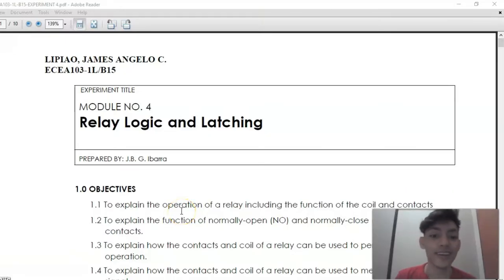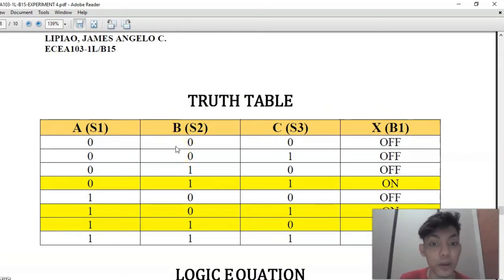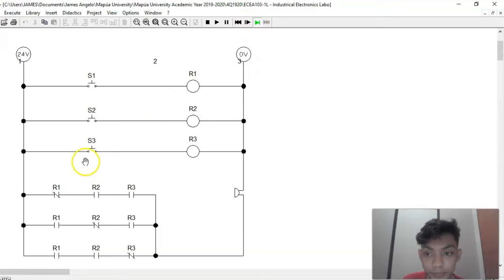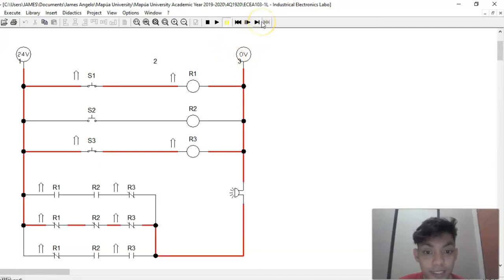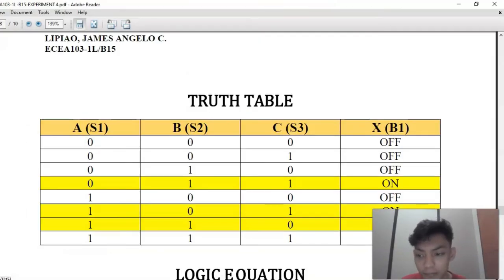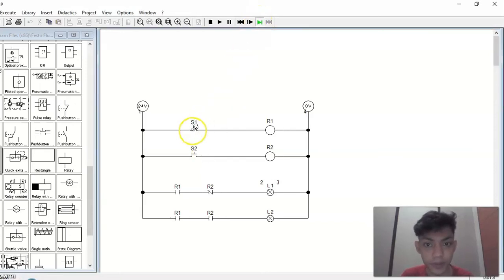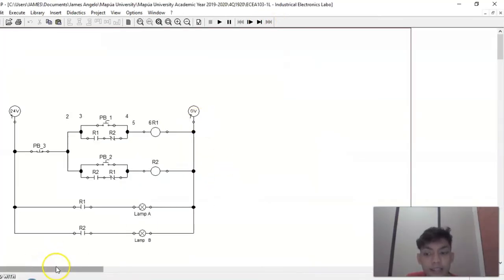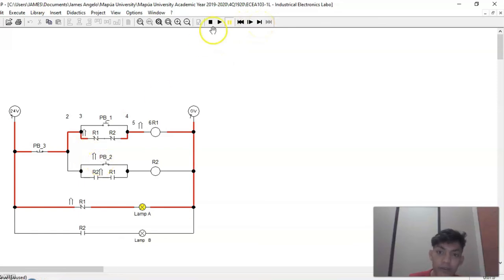ECEA103-1L - EXPERIMENT 4: RELAY LADDER DIAGRAM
Relay Ladder diagram [Experiment 4] – simulate relay logic circuits and relay latching circuits using Fluidsim.

Lipiao, James C.
ECEA103-1L/B15
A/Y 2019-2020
MAPUA UNIVERSITY